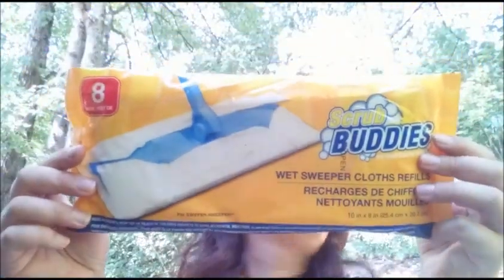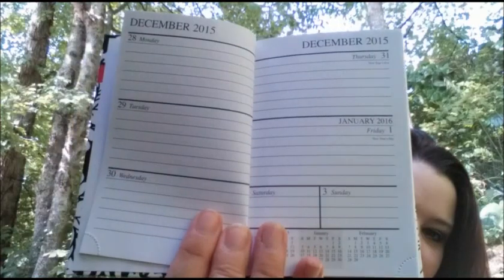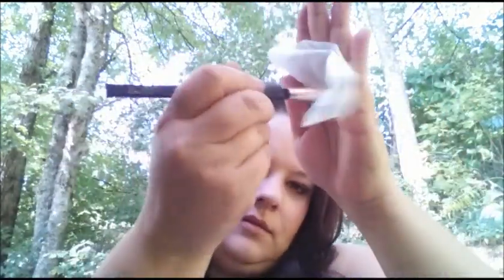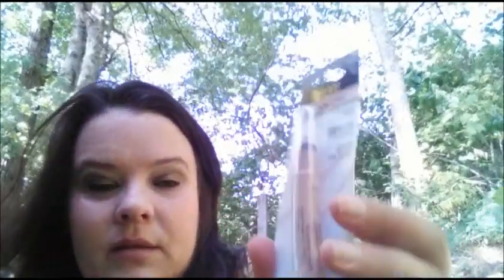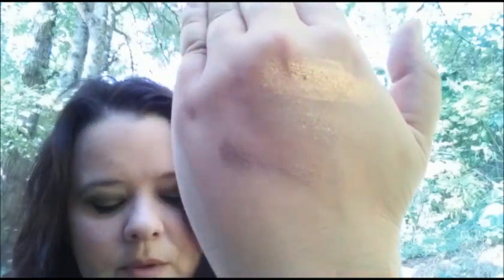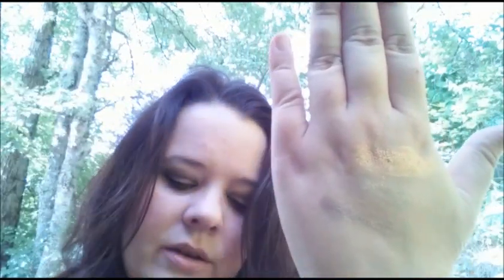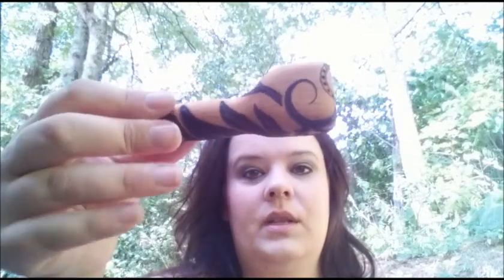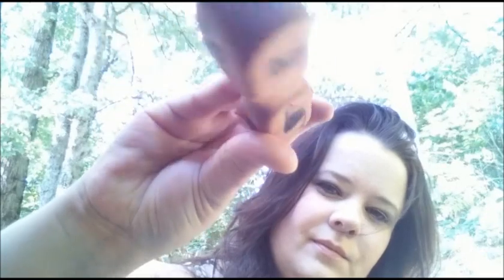collective haul aug 5 2015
dollar tree and journey sticks haul